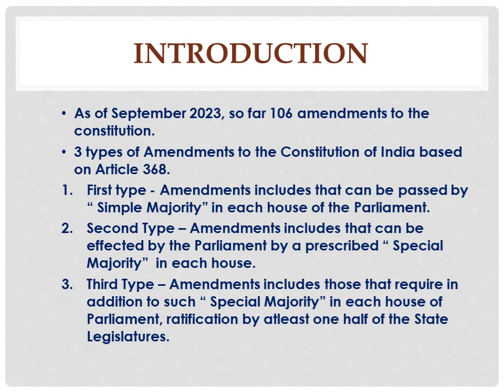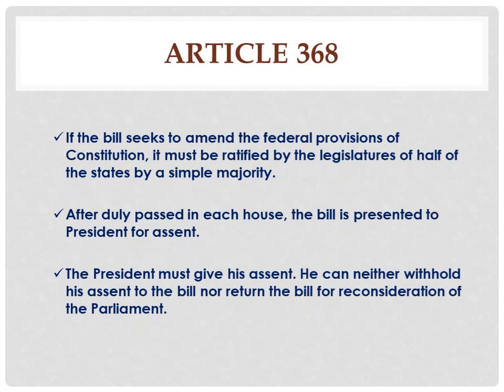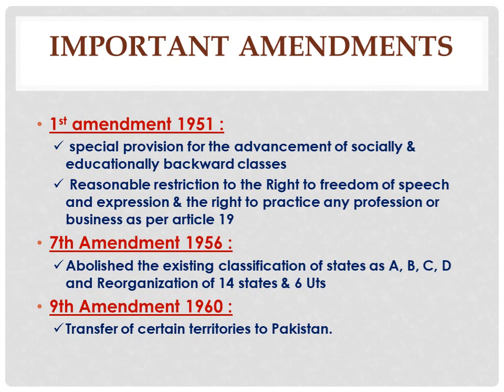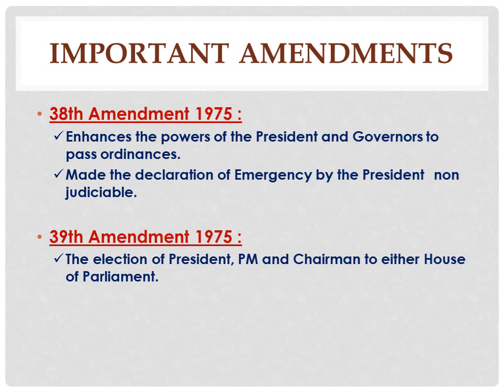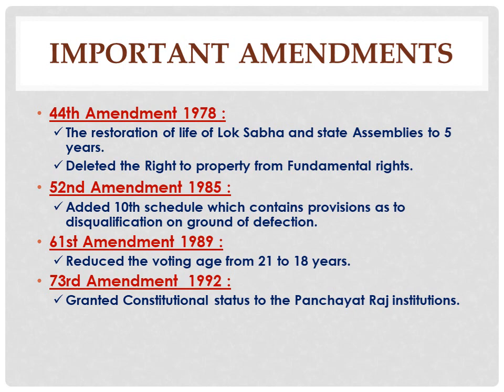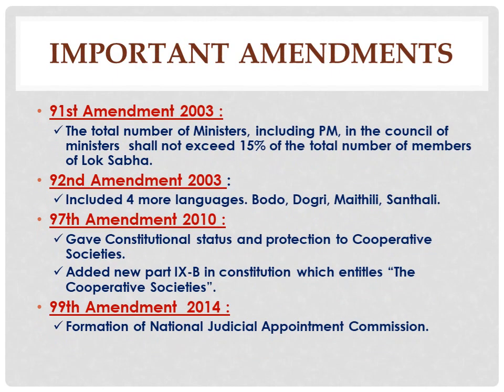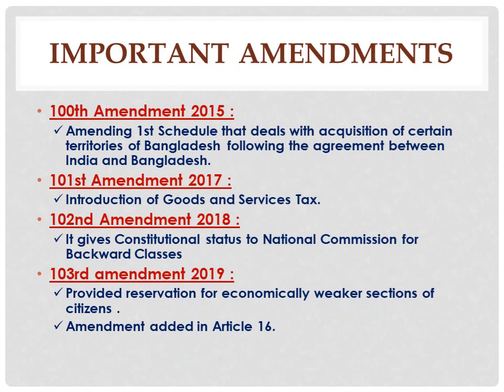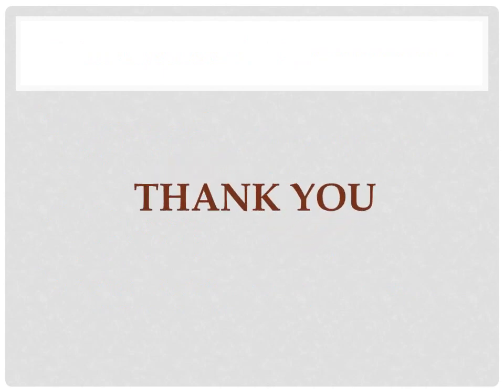List of Important Amendments of Constitution of India - Polity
This video is about the list of important Amendments made in the Constitution of India and their details